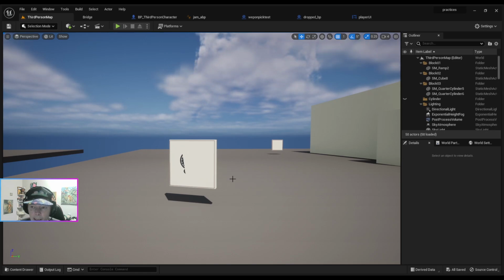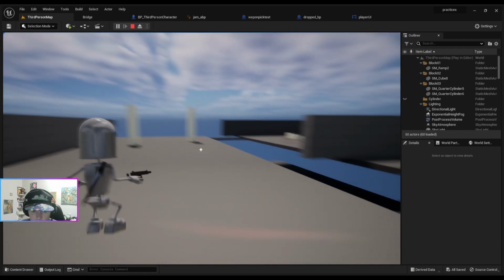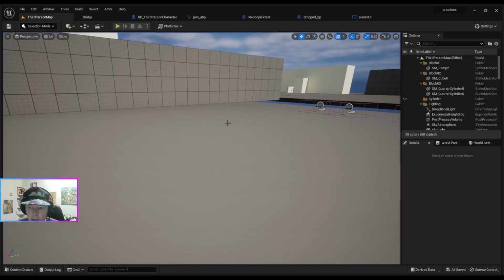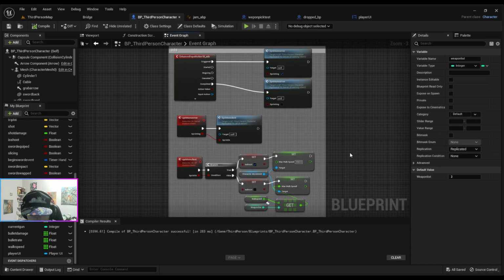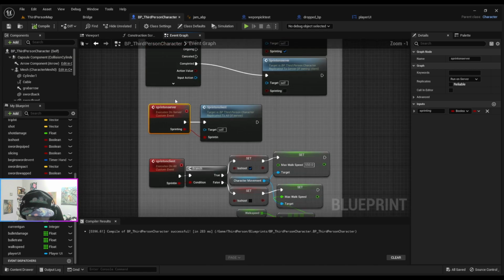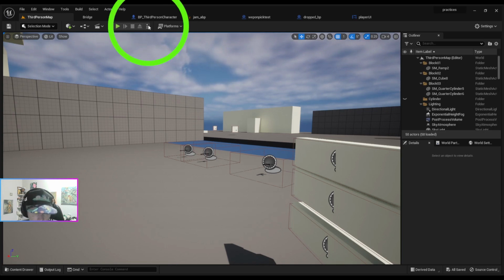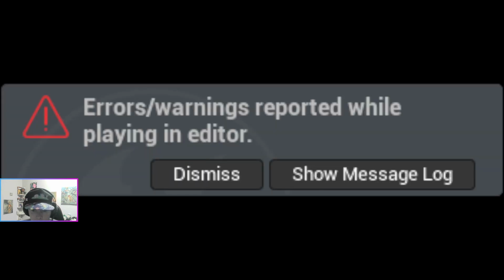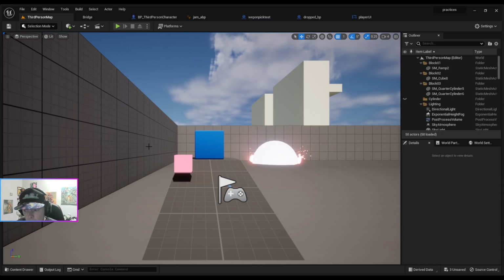DevLog 42 - Tryin 2 Replicate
Unreal Engine, Game design, game development, blender, cascaduer

Hello everyone just a little update on my development of learning game design.